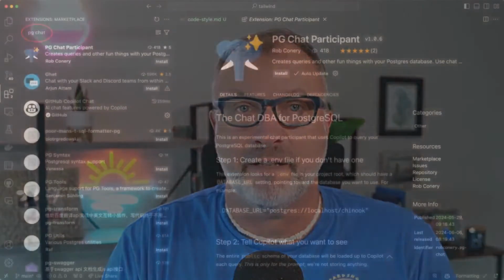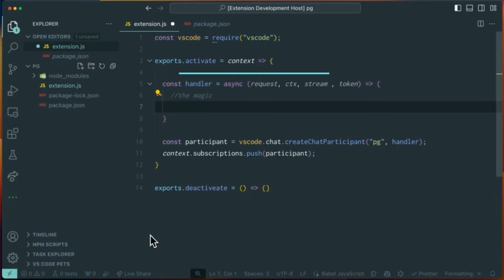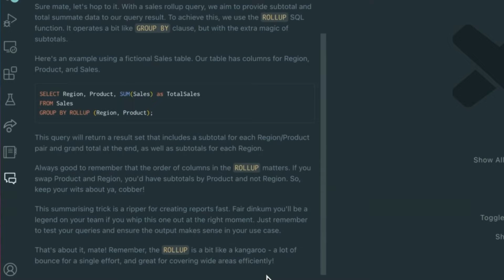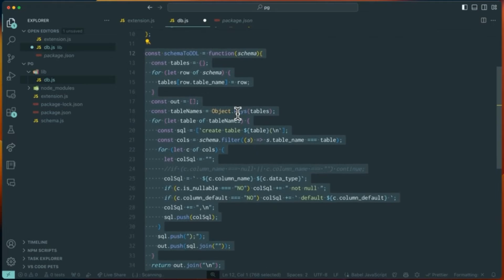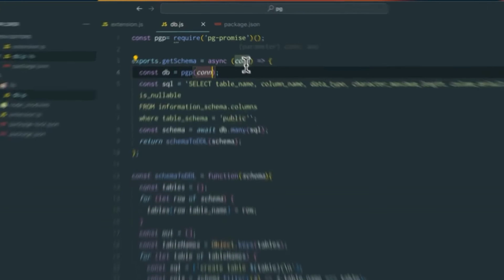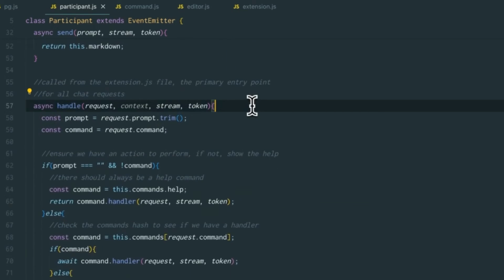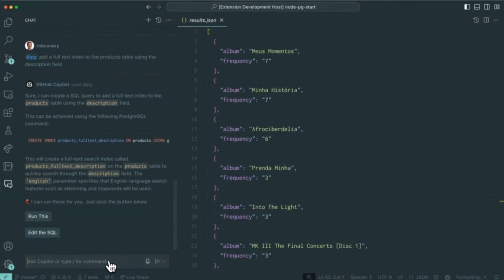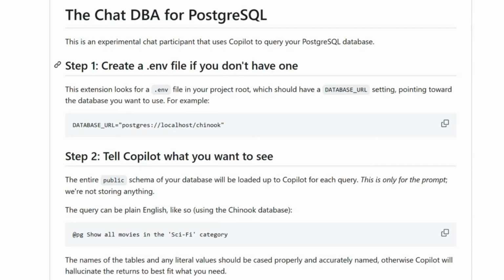Extending GitHub Copilot to chat with your Postgres Database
Asking Copilot for help with database queries is informative but can only go so far. But what if it was aware of your database schema? As it turns out, GitHub Copilot is remarkably good at writing SQL, generating models from the schema and more. In this video, we'll look at how to use the Postgres Chat Participant in VS Code to dramatically accelerate you PostgreSQL developer productivity.

[eventID:23595]